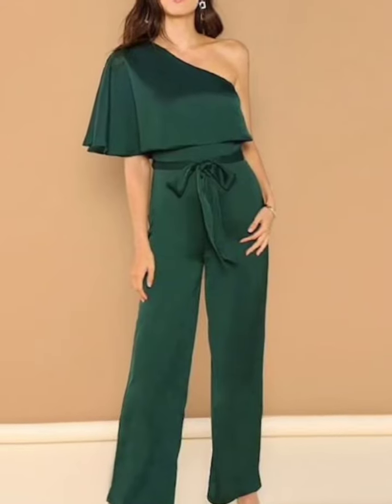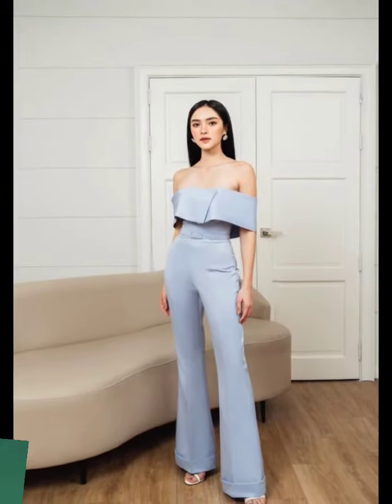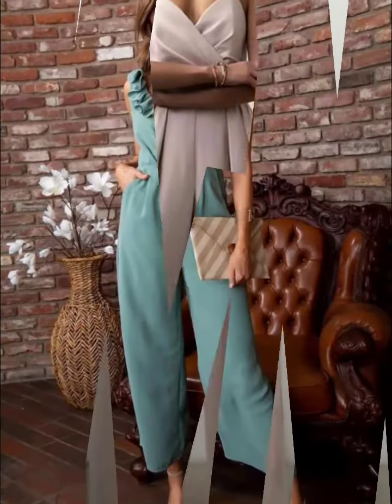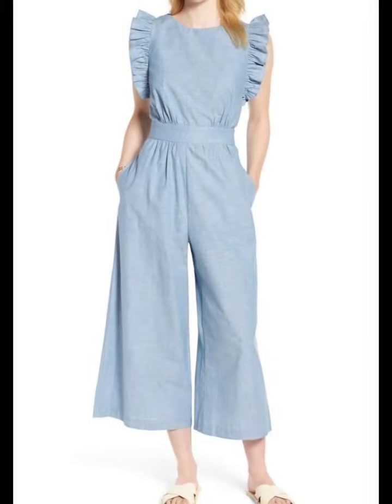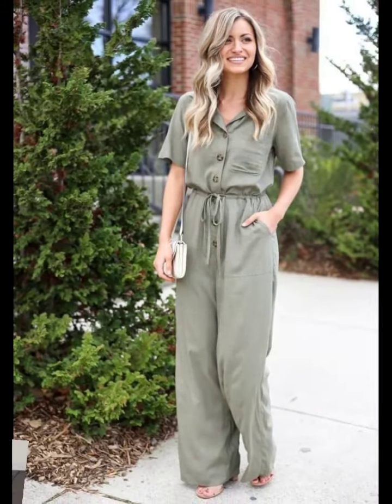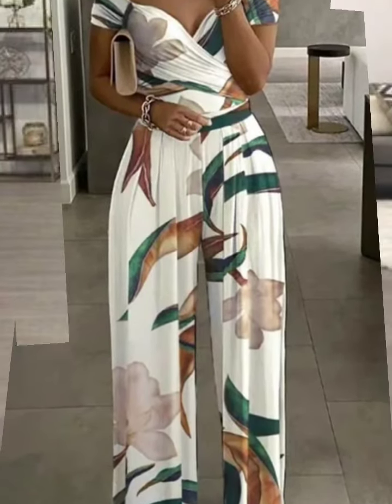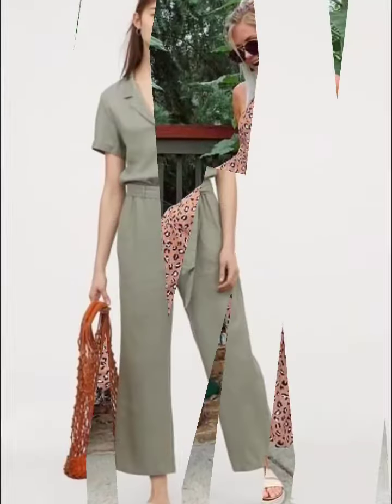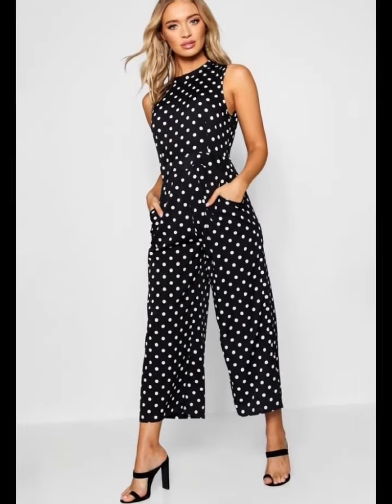New jumpsuit designs for working women || one piece jumpsuit designs